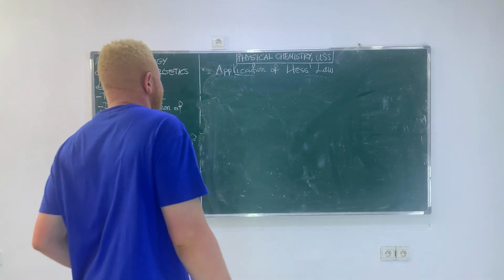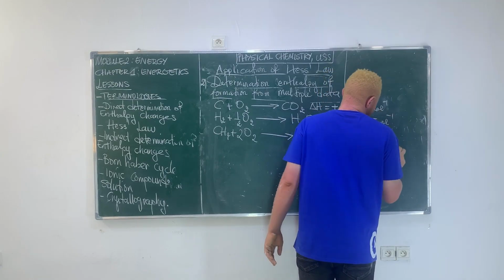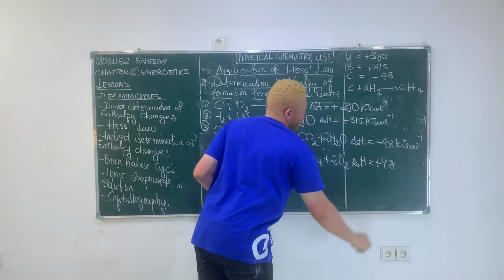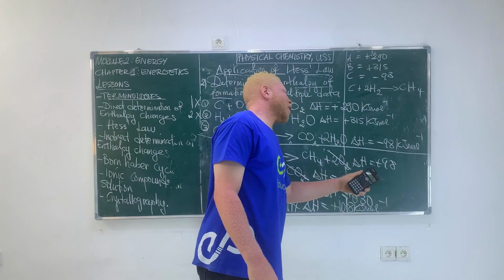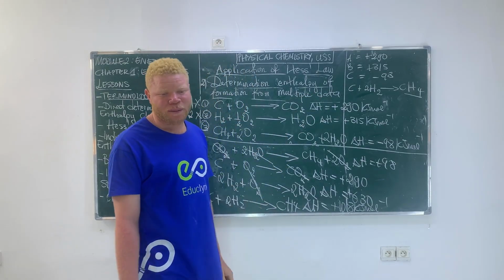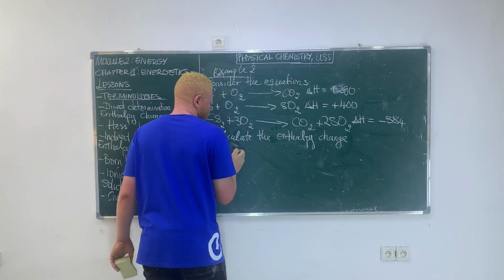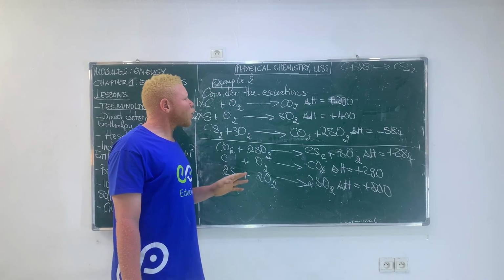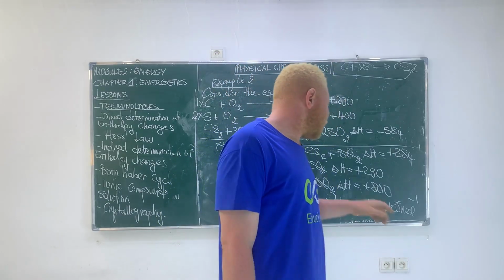Chemistry - Lesson - Part 4: Energetics – Indirect Enthalpy of Formation from Multiple Data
📘 Chemistry - Lesson - Part 4: Energetics – Indirect Determination of Enthalpy of Formation from Multiple Data

This lesson introduces the indirect determination of enthalpy changes using multiple thermochemical data. You will learn how to apply Hess' Law to calculate the enthalpy of formation by combining different chemical equations and constructing energy cycles.

📌 In this lesson, you will learn to:

✅ Understand the principle of indirect determination of enthalpy changes
✅ Apply Hess' Law using multiple thermochemical data
✅ Construct and interpret thermochemical energy cycles
✅ Determine the enthalpy of formation from several experimental data sets
✅ Solve complex thermochemistry problems using systematic calculation methods